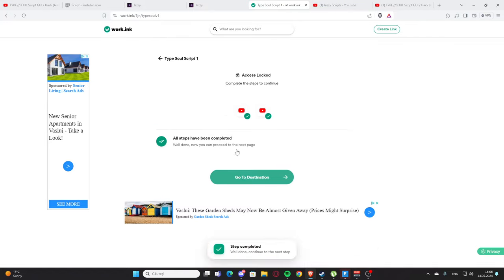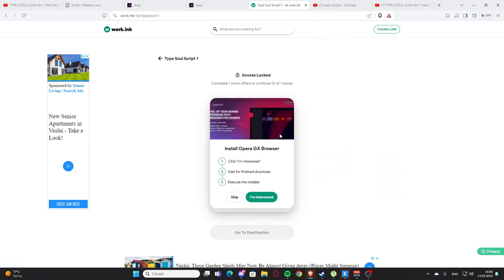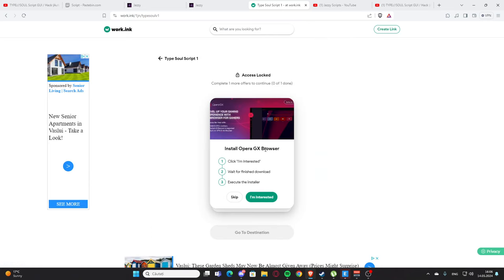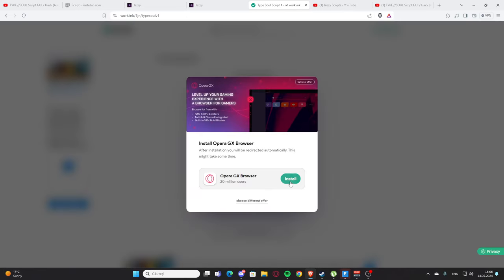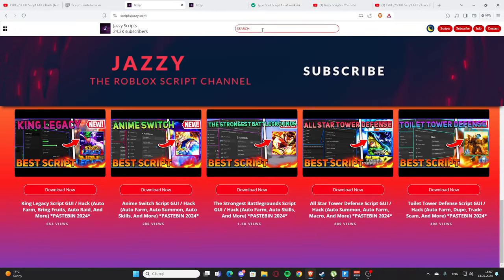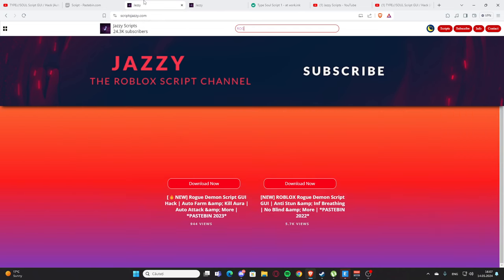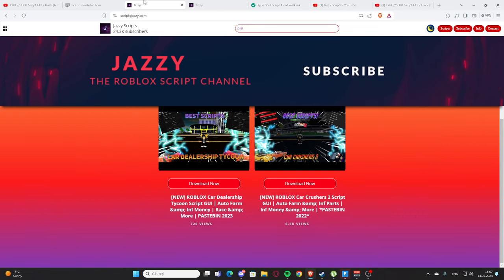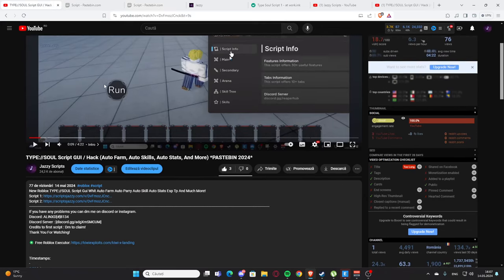Void Fishing Script GUI / Hack (Auto Farm, Auto Sell, Auto Upgrade, And More) *PASTEBIN 2024*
New Roblox Void Fishing  Script Gui Whit Auto Farm Inf Spins Auto Upgrade Auto Sell Esp Tp And Much More!
Credits to first script : Dm to claim!

Timestamps:
0:00 Intro
0:14 Script One
3:44 Get Scripts
Topics:

Enjoy :D !